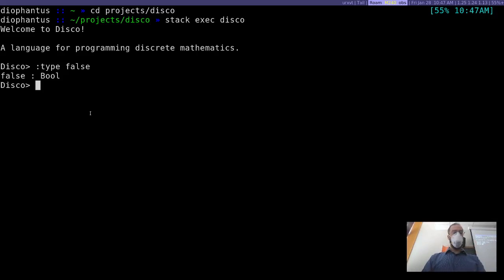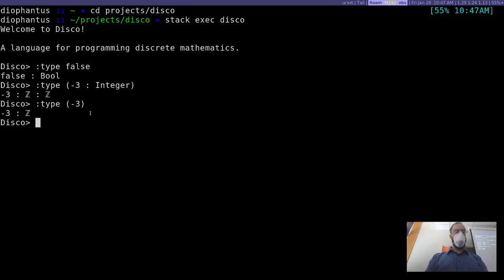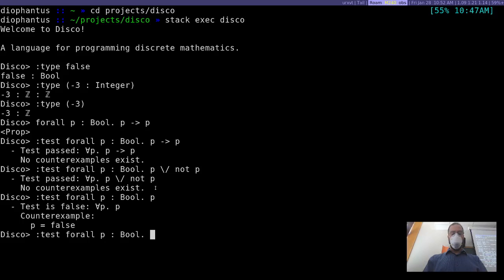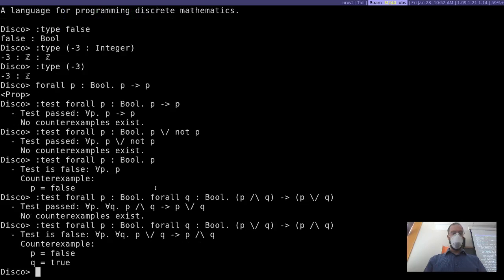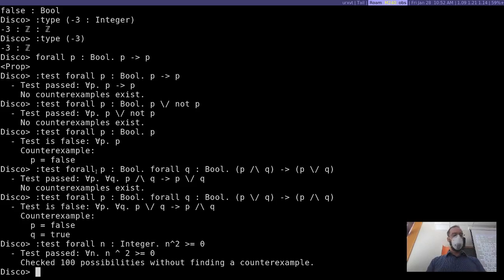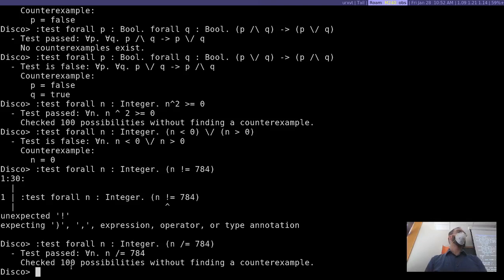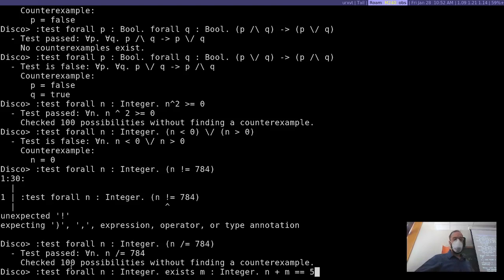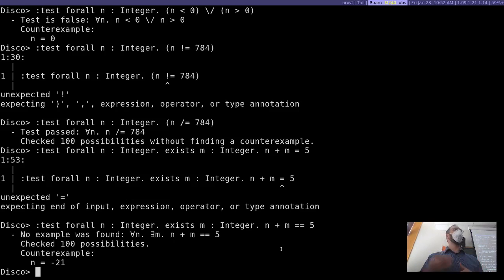Discrete: propositions in Disco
Writing and testing propositions with quantifiers in Disco.